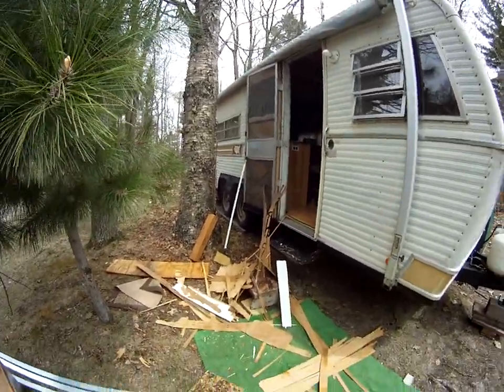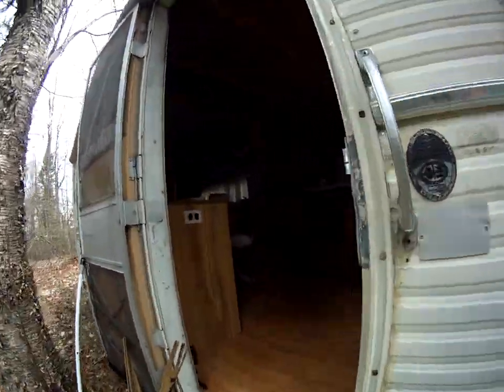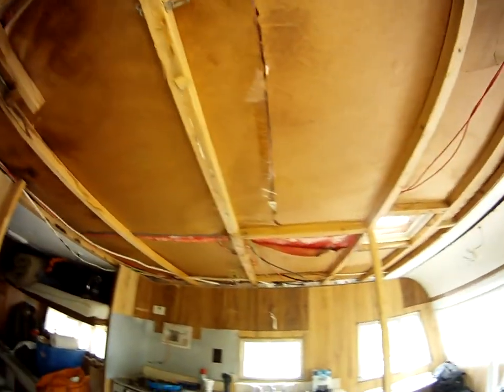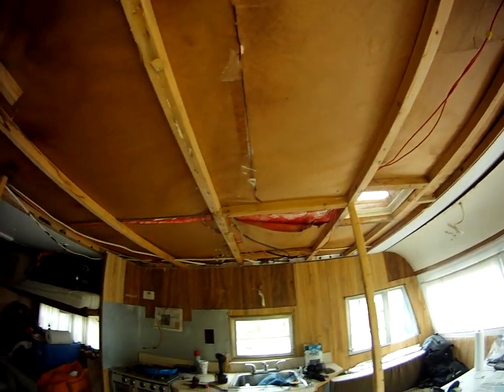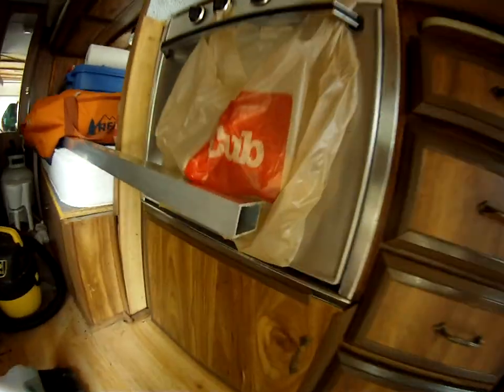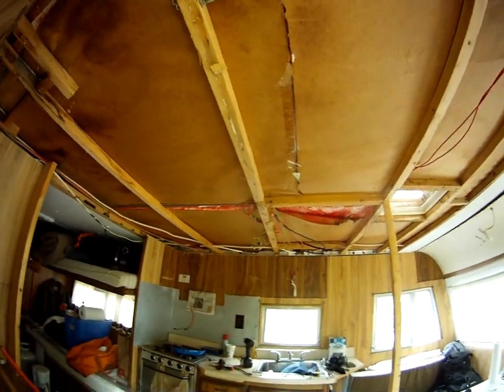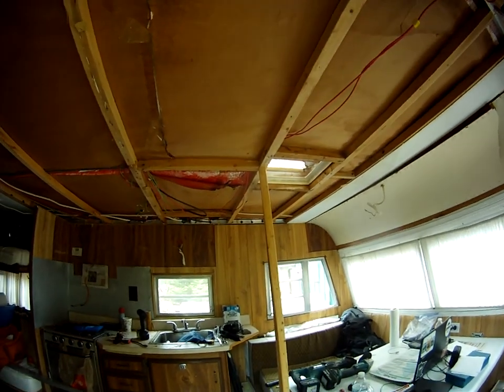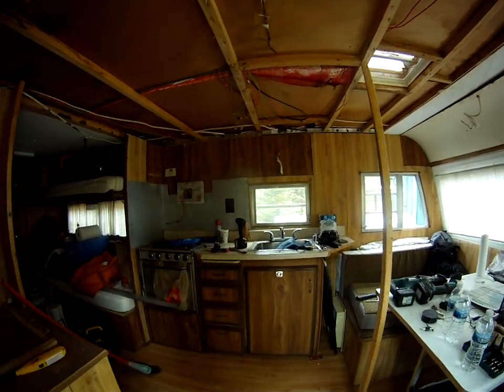Camper Rehab Prt. 2